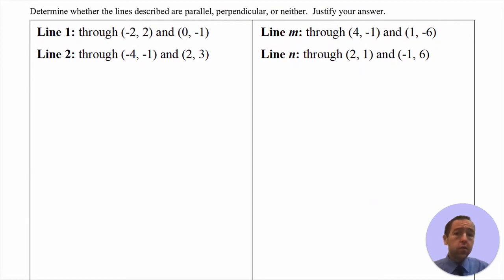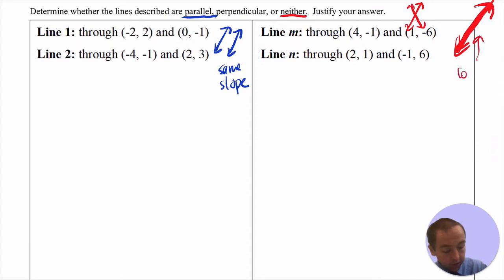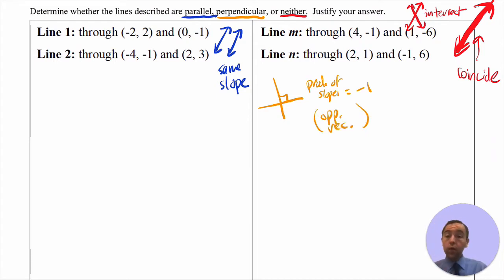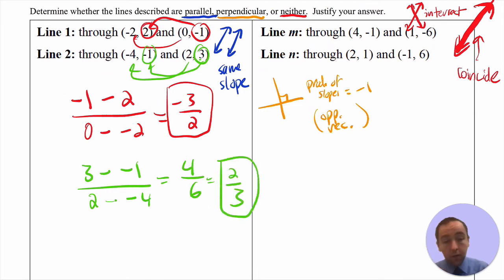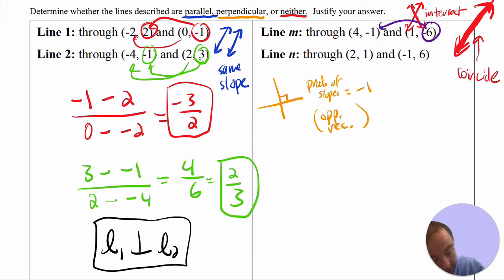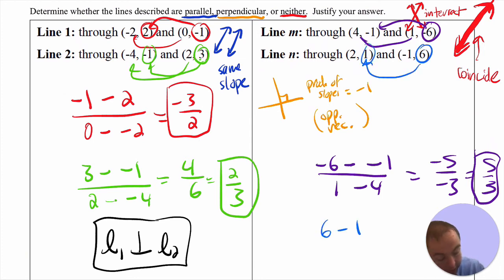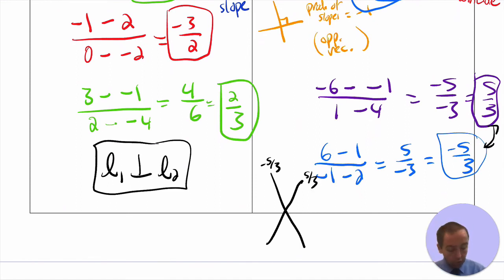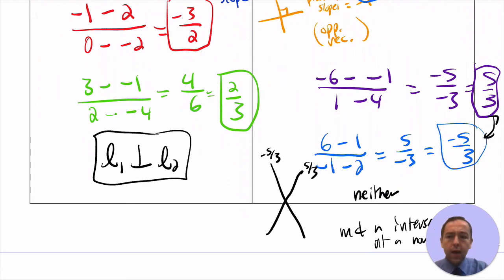Rate of Change & Slope (2.2 Part 14/14) - Determine Relationship between Lines